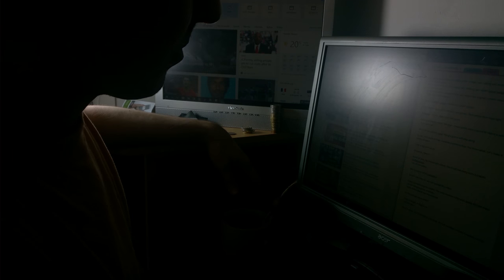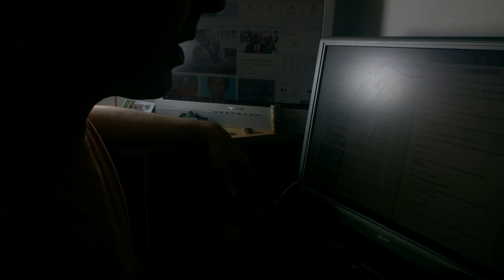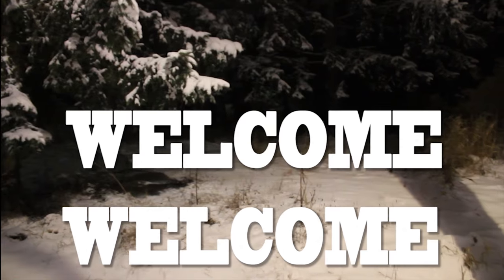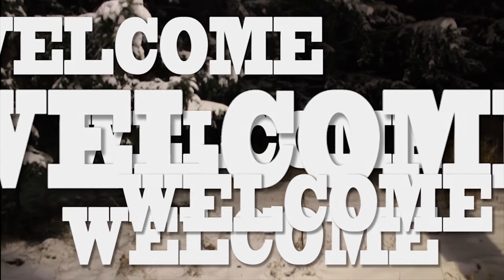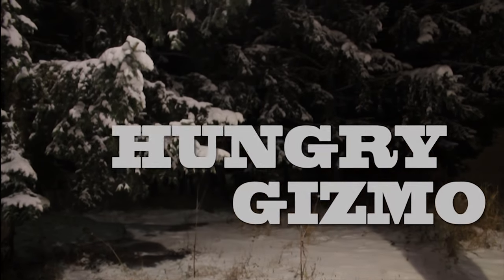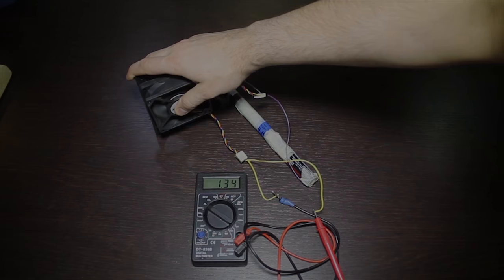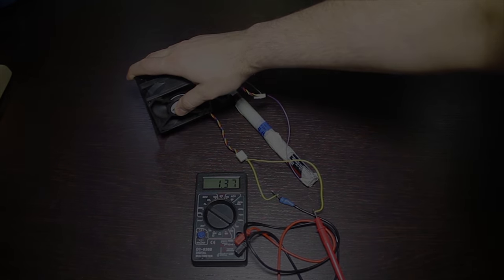How to use creative commons videos for free advertising and money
As you may or may have noticed. channels are popping up left and right to take advantage of the generosity that is creative commons in order to milk the freedom artists give us for some sweet sweet cash all while manipulating that algorithm for those amazing views.

lots of public domain sound and imagery used.